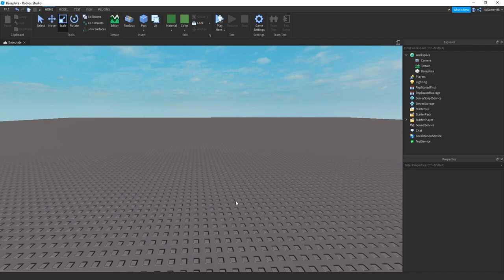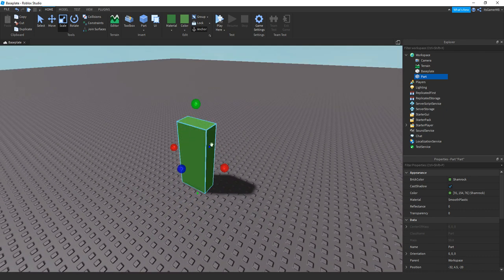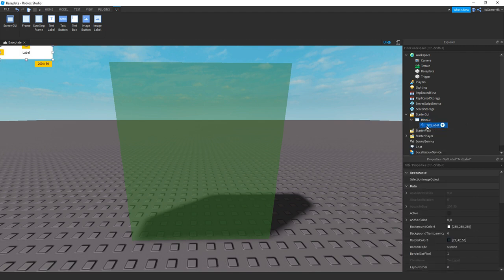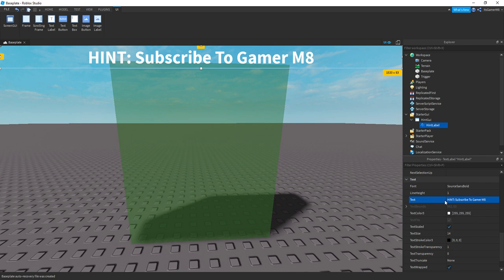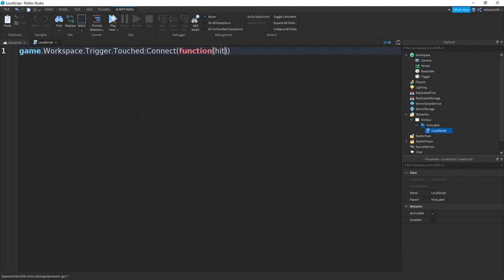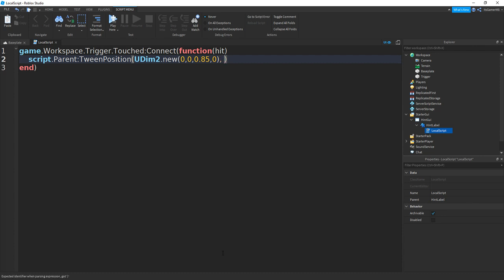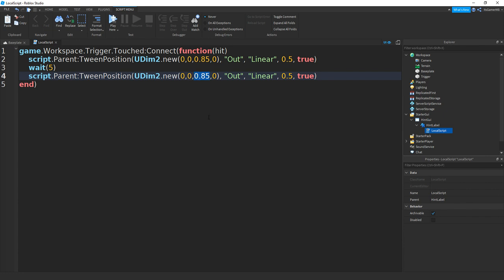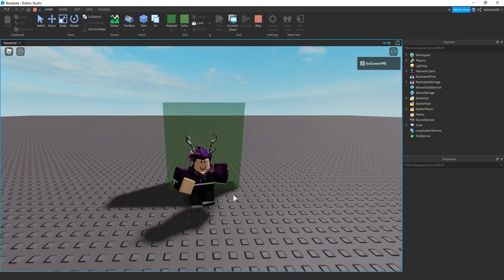ROBLOX Studio Hint System GUI Tutorial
Hey guys, Today I'll show you how to create your own tweening hint system GUI in ROBLOX Studio!